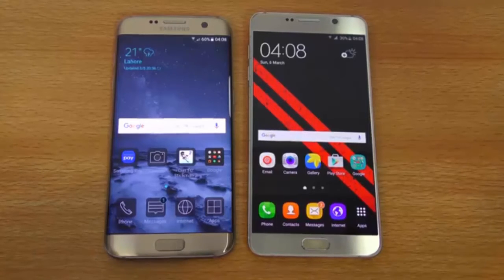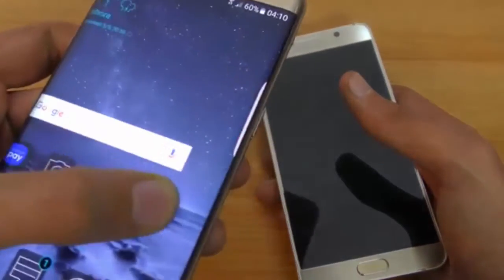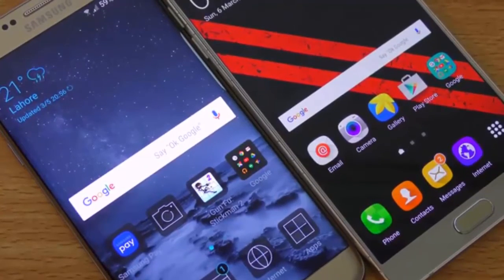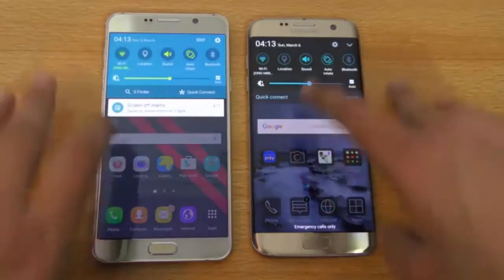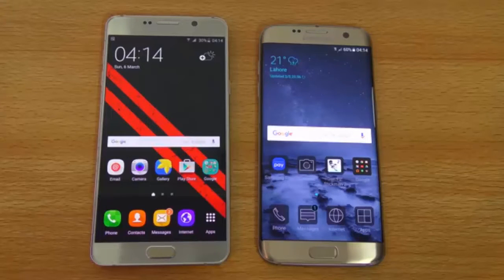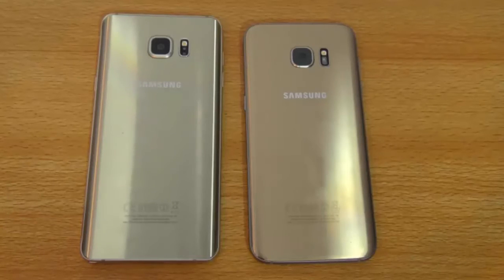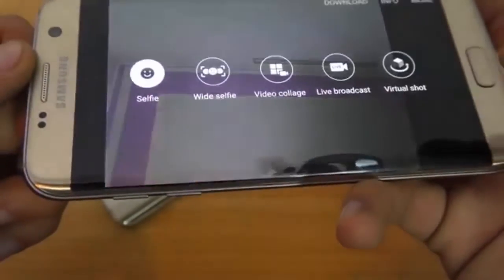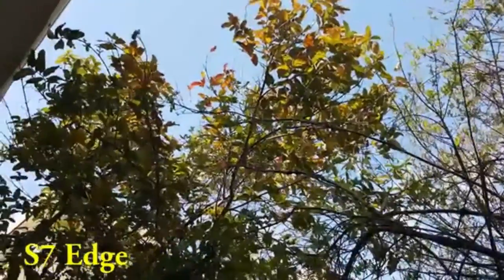Samsung Galaxy S7 Edge vs Galaxy Note 5 Camera Test Comparison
Are more pixels better than bigger pixels? We find out, in this Samsung Galaxy S7 / S7 Edge vs Galaxy Note 5 camera shootout!